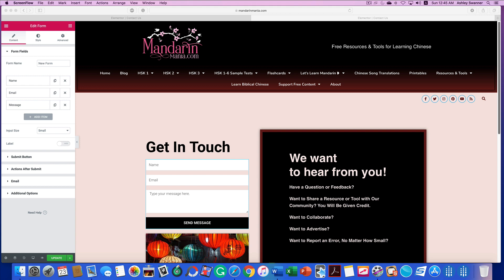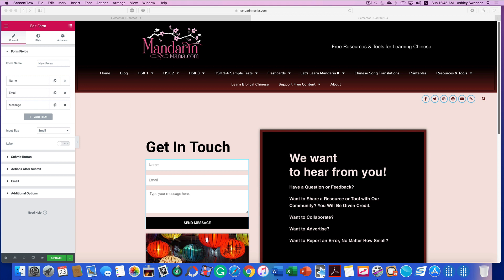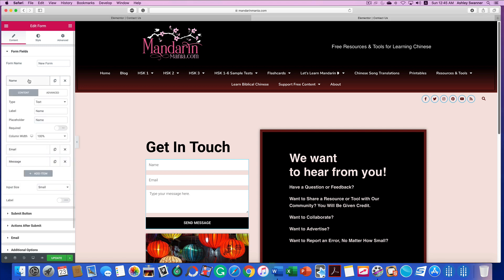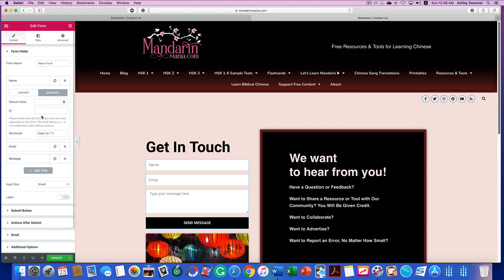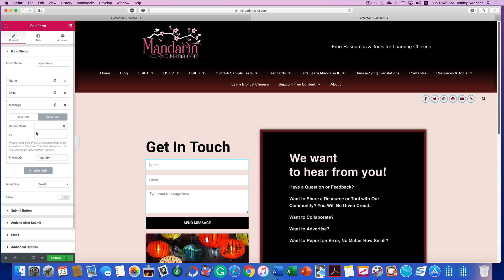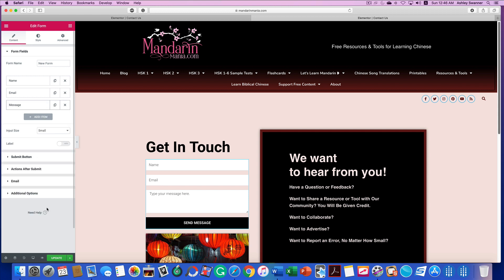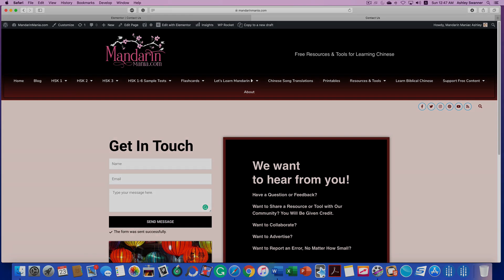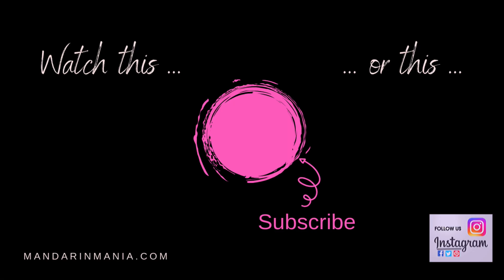How to Fix Elementor Issue: Receiving Blank Emails & Forms - No Plug In Required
In this brief tutorial, learn how to resolve a frustrating 'known issue' where Elementor forms send blank emails—without resorting to plugin fixes. Join me as I unveil the solution that saved me from pulling my hair out.